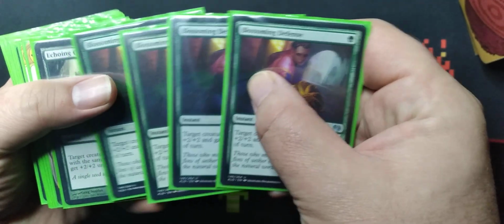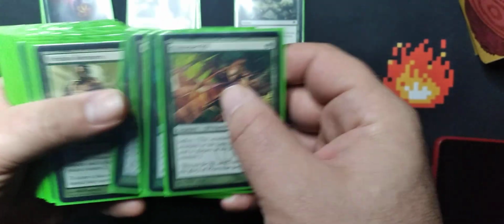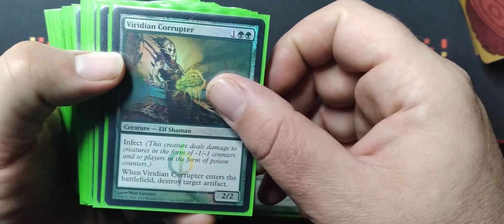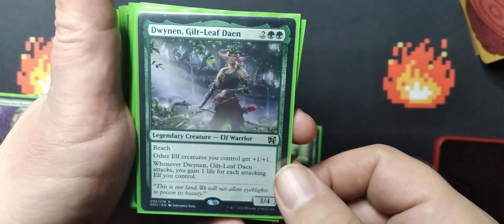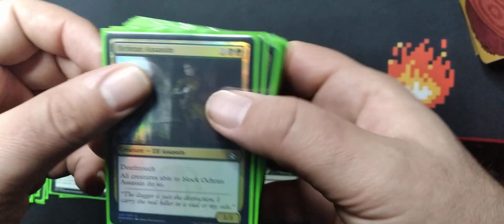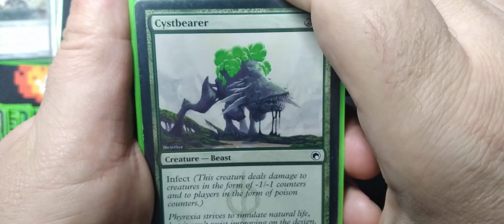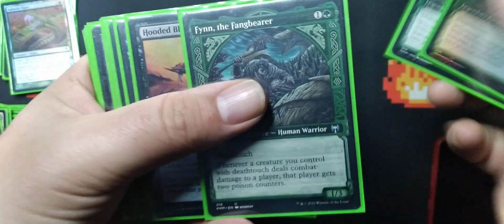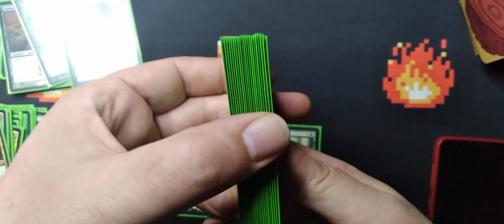modern magic infect deck is toxic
somebody better call a doctor. oh never mind call a hearse